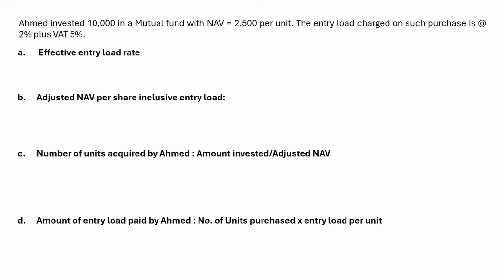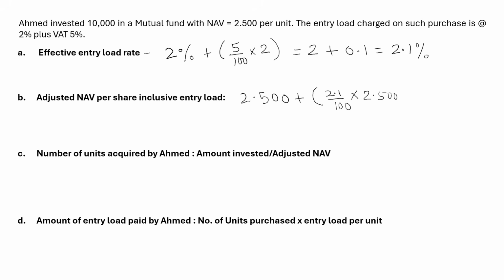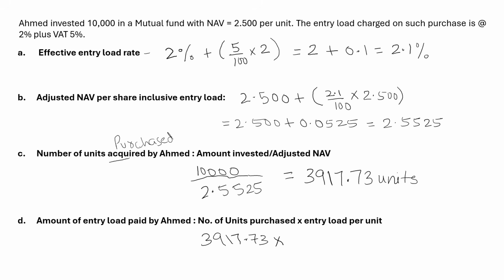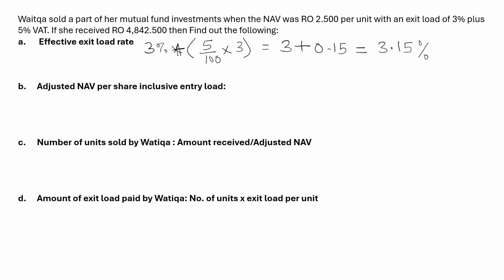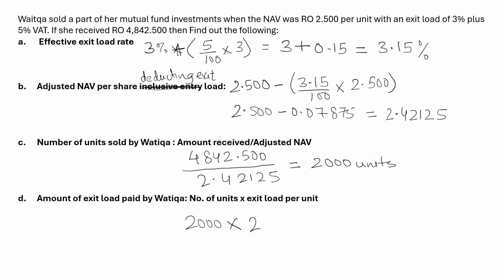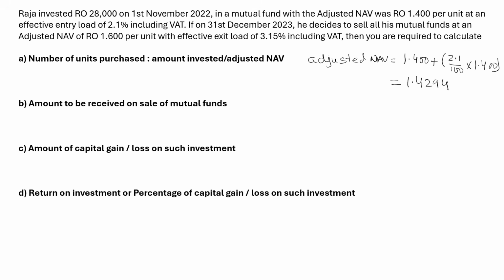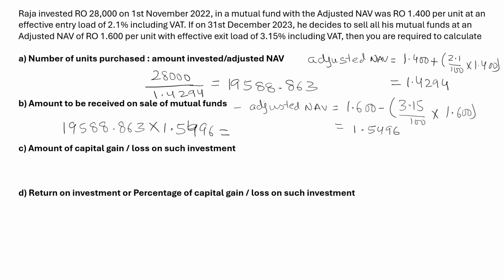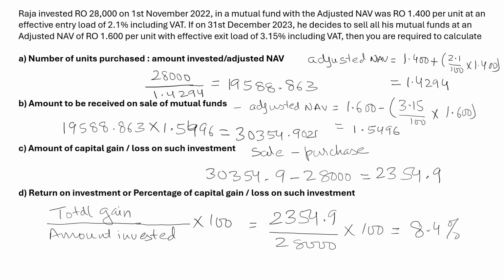How to Calculate Mutual Fund Investment Returns | Step-by-Step Guide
Want to know how much your mutual fund investment can grow over time? In this video, you'll learn how to calculate mutual fund investments and returns using simple formulas and real-life examples.

Whether you invest through a lump-sum investment or a SIP (Systematic Investment Plan), understanding the calculations will help you make better investment decisions.

In This Video You'll Learn:

✅ How mutual fund investments work
✅ What is NAV (Net Asset Value)?
✅ How to calculate the number of units purchased
✅ How to calculate the current value of your investment
✅ How to calculate profit and returns
✅ SIP vs Lump Sum calculations
✅ Real-life examples with step-by-step calculations
✅ Common mistakes investors make

Example Covered
Investment Amount: ₹100,000
Purchase NAV: ₹20
Current NAV: ₹28
Units Purchased: 5,000
Current Investment Value: ₹140,000
Profit: ₹40,000

By the end of this video, you'll be able to calculate mutual fund returns on your own and better understand your portfolio performance.

✔️ Beginners in mutual funds
✔️ SIP investors
✔️ Long-term investors
✔️ Students learning personal finance
✔️ Anyone planning to invest in mutual funds

Mutual Funds
SIP Investments
Personal Finance
Stock Market Basics
Financial Planning
Wealth Creation
Investment Strategies